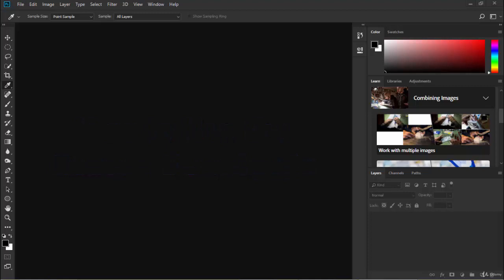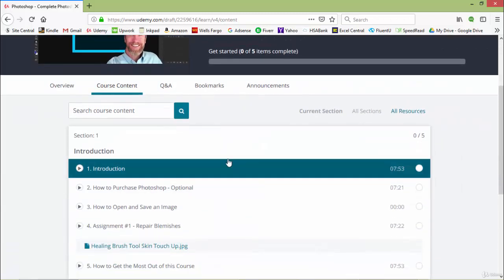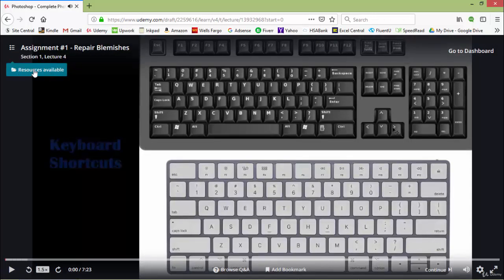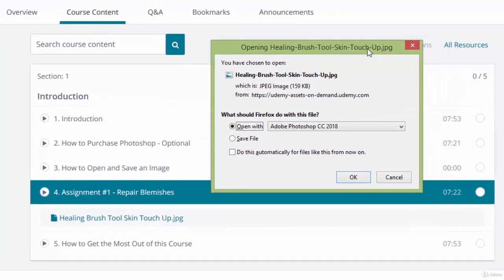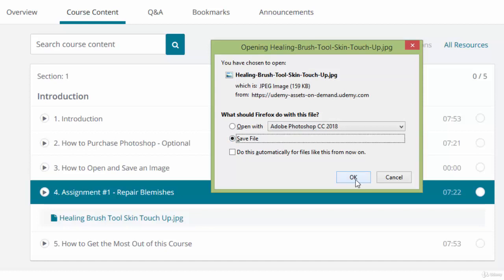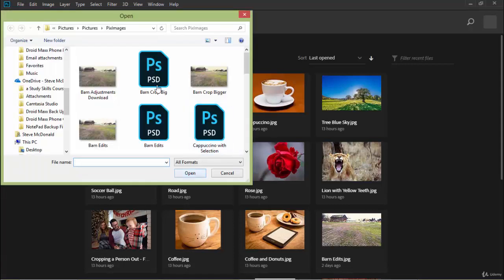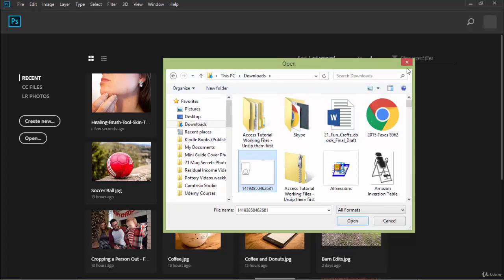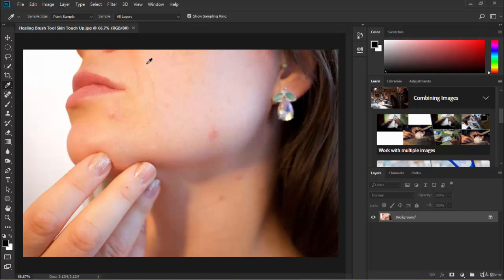3 How to Use the Course Downloads